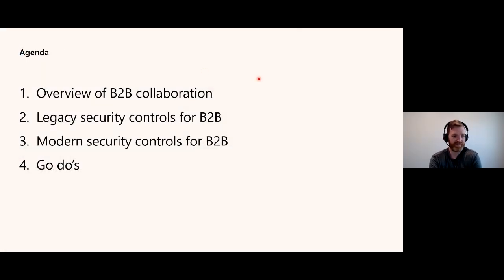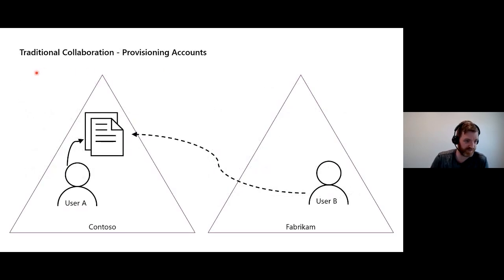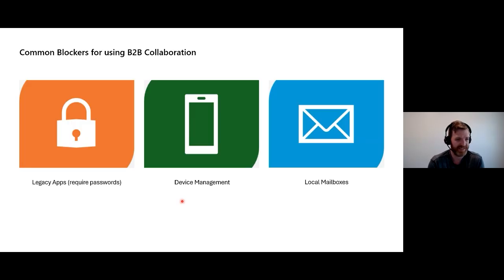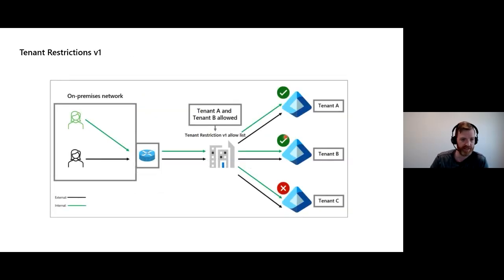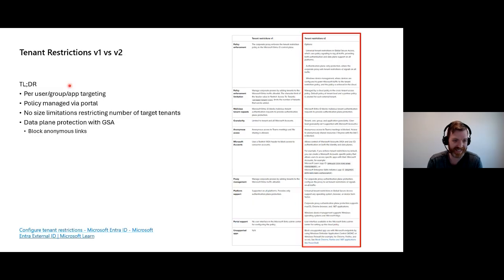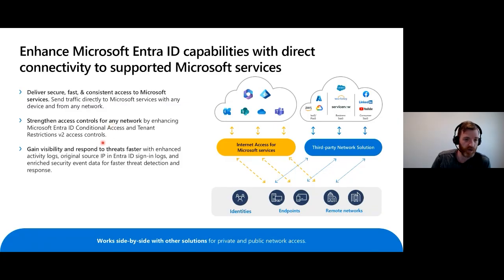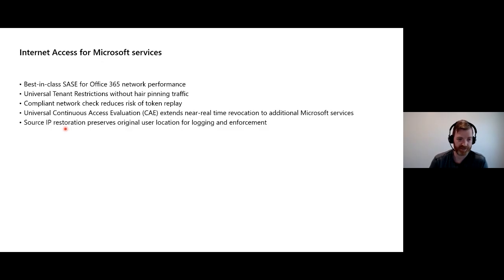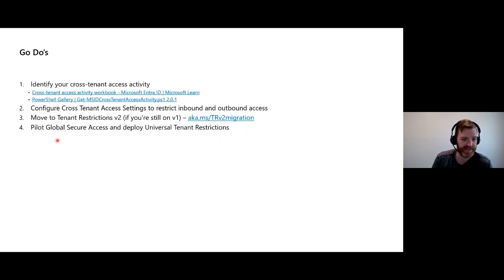Securing B2B Collaboration with Microsoft Entra ID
Managing guest accounts can be complicated. Luckily, Microsoft Entra ID helps to manage these accounts by providing a suite of capabilities to keep you secure. Learn how to leverage Entra ID to restrict the maximum allowed access for guests in your tenant, as well as minimizing data loss by controlling outbound access of your own employees. Join us as we deep dive and discuss deployment best practices for Cross Tenant Access Setting, Tenant Restrictions, and some of the new Global Secure Access features now available.